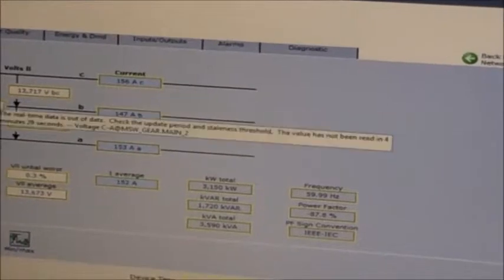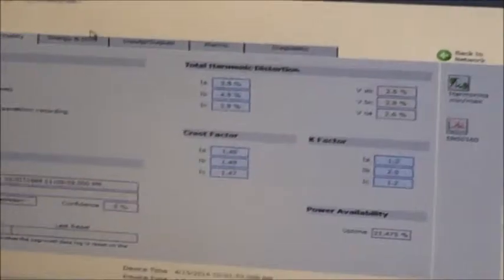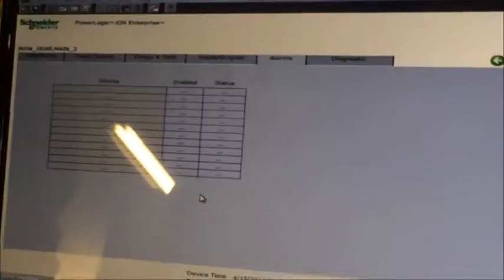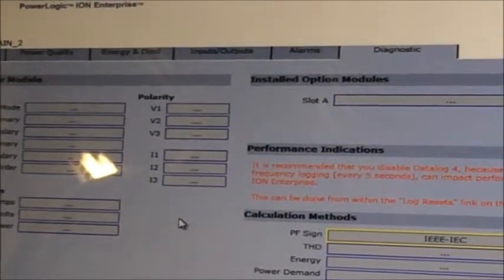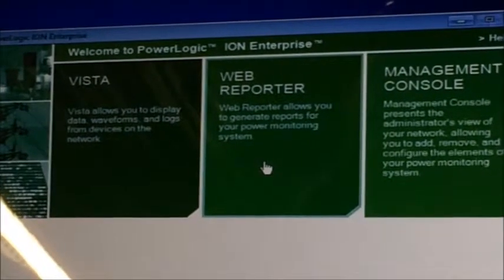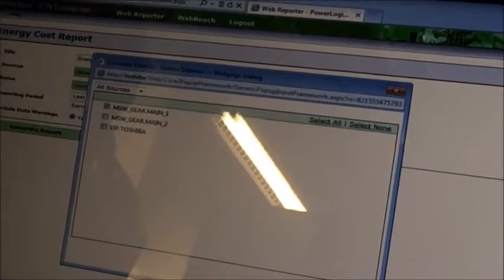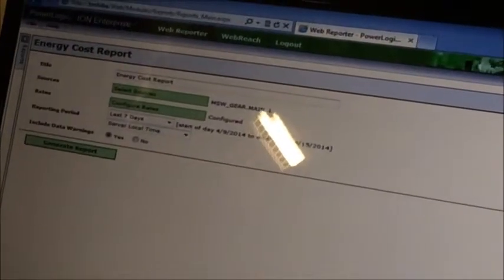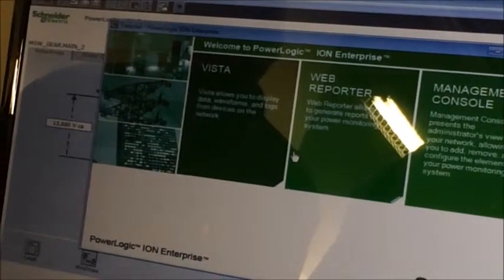Childrens Computer Training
Computer Training on Vista - April 15th 2014 CMC Dallas